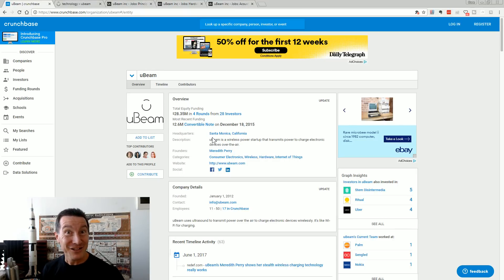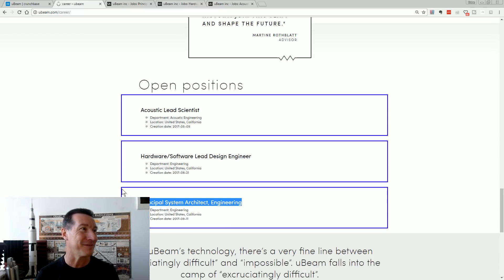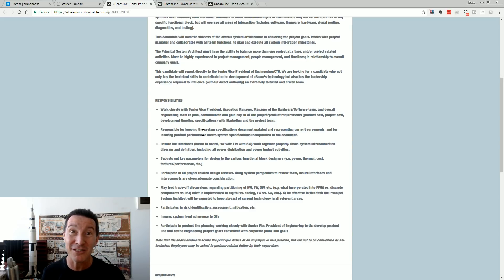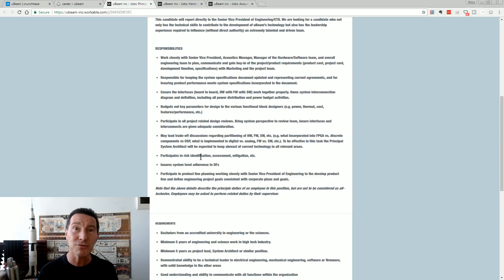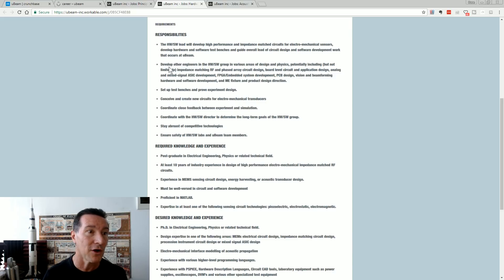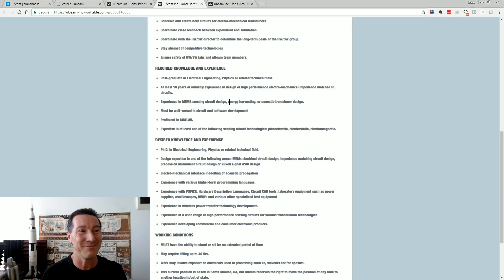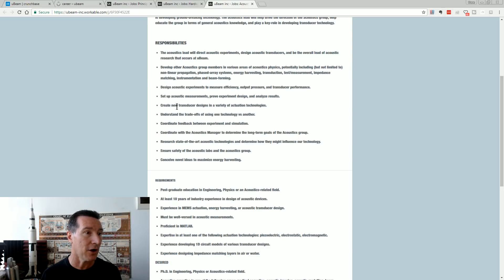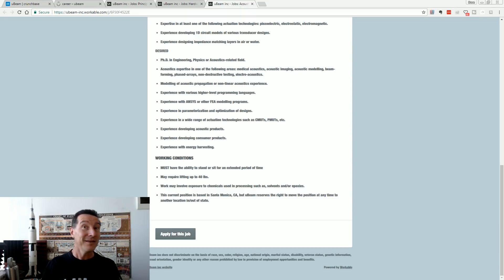More uBeam Ultrasonic Wireless Charging LOL's!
After 5 years and $30M invested uBeam are STILL looking for acoustics and system design engineers to do basic research - LOL!
Yes, YOU can work for uBeam!